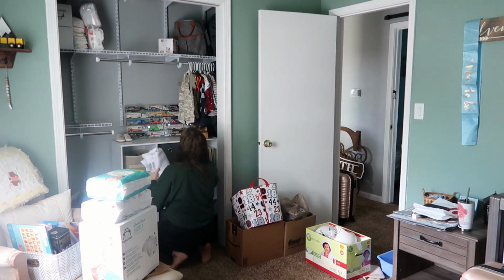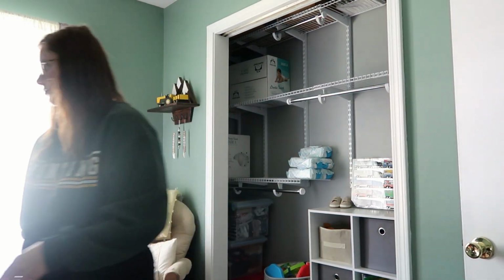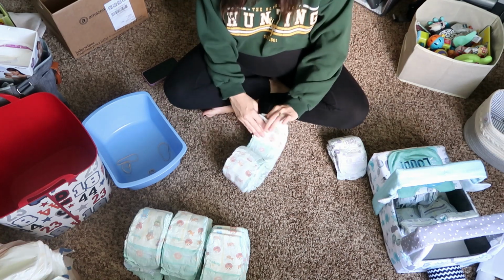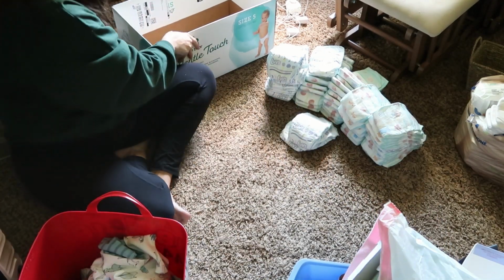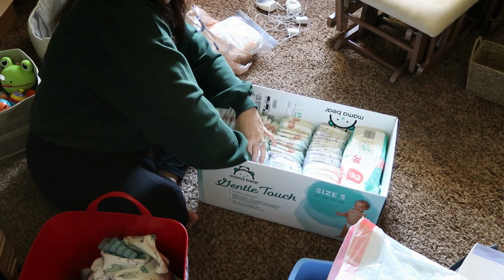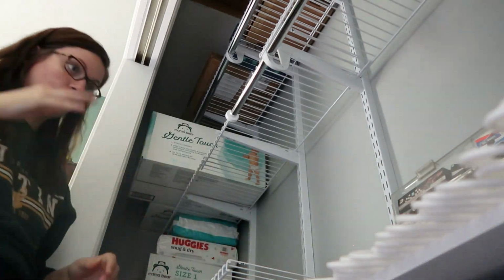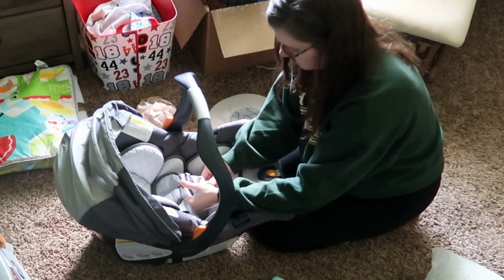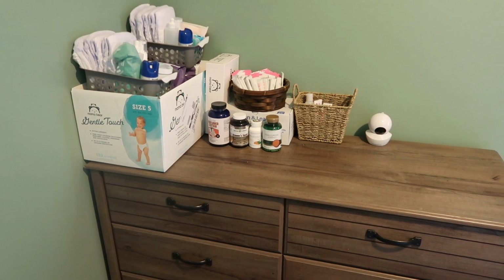NEST WITH ME| Episode 3: Nursery Overhaul: Organize the Chaos !!:) Prepping for baby #2!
Hey Guys!
Welcome to another video, I have been so excited to film this for you and honestly just start the nesting process! I did make myself wait until I was 32 weeks before I started nesting and WE FINALY MADE IT! In this video we are going to be overhauling the nursery. It has been a catch-all room for a while and today is the day to get it together! I feel like this pregnancy has been flying by and I cannot wait to meet our sweet boy so soon!
Love, Ree

PRODUCTS MENTIONED:
Jeep Diaper Cake

Alpine ear muffs

Target/ Walmart Diaper Exchange Policy:
Target/ walmart's exchange policy allows you to exchange any unopened pack of diapers for a different size WITHIN 90 DAYS of purchase. This policy applies to both in-store and online purchases. To make an exchange, simply bring the pack of diapers and your original receipt to a target/ walmart store.

Cat & Jack Policy:
Cat and Jack, sold exclusively at Target, offers a one year guarantee for all Cat and Jack clothing. This means that with a receipt, you can return outgrown, torn, or worn out Cat and Jack clothing for a refund or exchange up to a year after purchase.